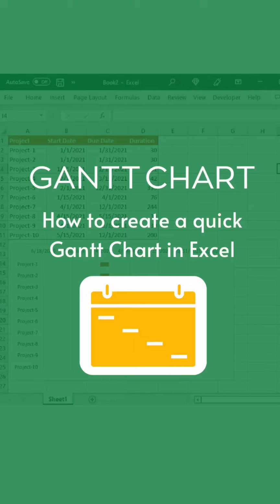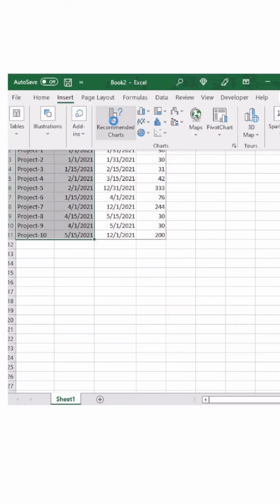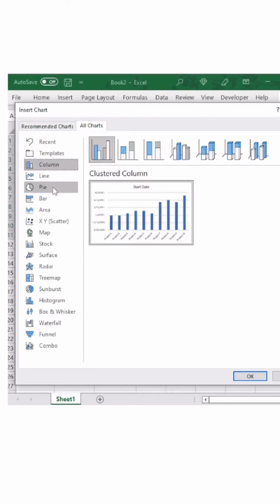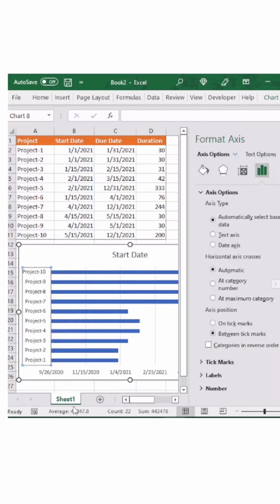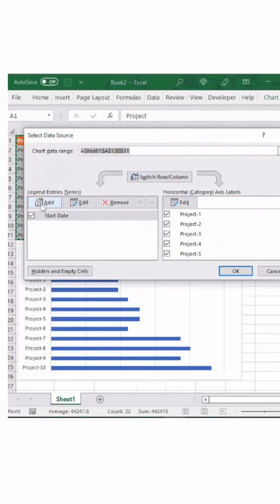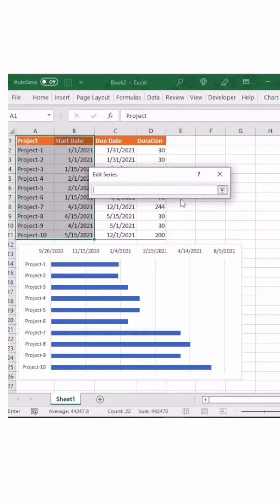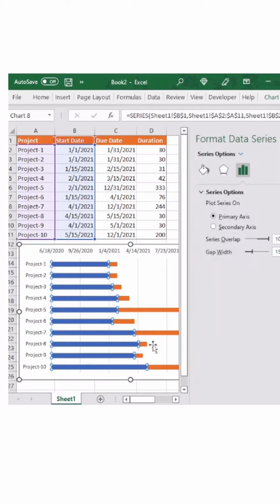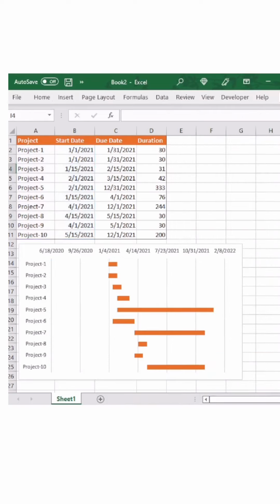Gantt Chart in Excel: How to create and use a Gantt chart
In this video, I'm showing you how to create and use a Gantt chart in Excel. Gantt charts are a great way to visualise and manage your work schedule.

If you're a business owner or manager, then you need to know how to use a Gantt chart. This video will show you how to create a Gantt chart in Excel and use it to manage your work schedule. By the end of this video, you'll be able to create a Gantt chart in minutes!
In this short video, I'll show you how to create and use a Gantt chart in Excel. Gantt charts are a great way to track tasks and deadlines, and this Excel Gantt chart tutorial will make creating and using a Gantt chart easy.If you're looking for a way to organise your work in Excel, a Gantt chart is a great way to do it. This Excel Gantt chart tutorial will show you how to create and use a Gantt chart in just a few minutes! After watching this video, you'll be able to track your tasks and deadlines with ease!In this video, we'll show you how to create and use a Gantt chart in Excel. A Gantt chart is a great way to track your progress and goals, and this video will give you all the tips you need to create your own Gantt chart in Excel.If you're a student and you're struggling to manage your time and stay on track, a Gantt chart can help you track your progress and stay on track. In this video, we'll show you how to create and use a Gantt chart in Excel, so you can stay on track and reach your goals!Gantt Chart in Excel: How to create and use a Gantt chart
gantt chart tutorial
gantt chart excel
how to make a gantt chart in excel